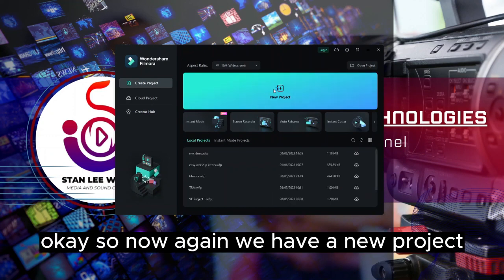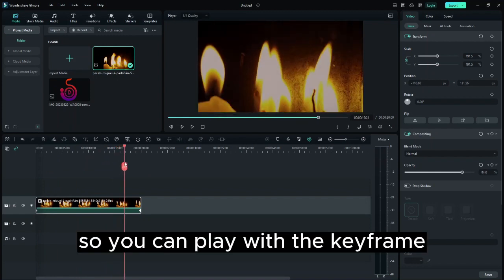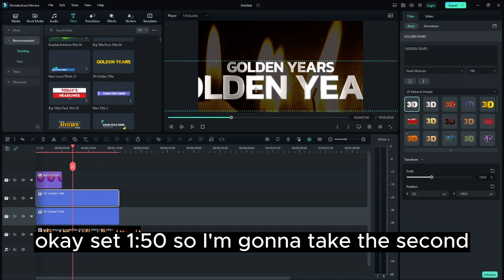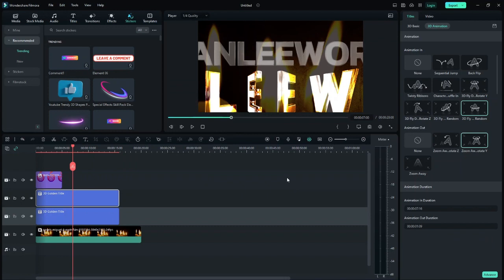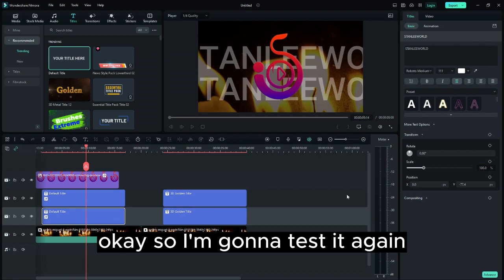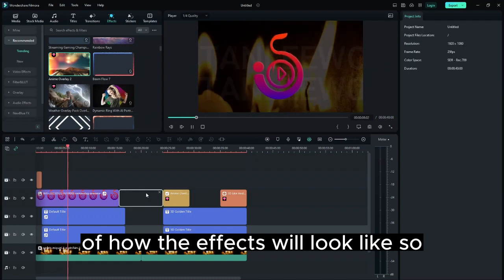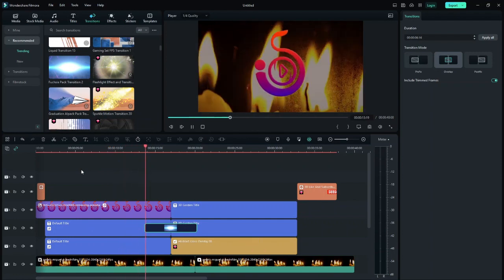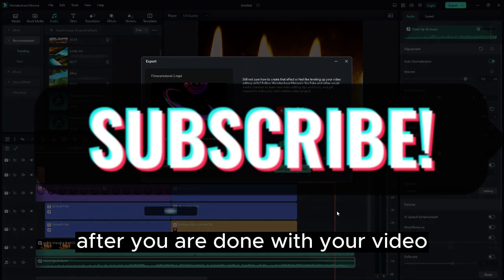Wondershare Filmora : All you need to know to begin your video editing career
Sure! Here's a beginner's guide to video editing using Filmora, a popular video editing software:

Importing Media: Launch Filmora and create a new project. Click on the "Import" button to import your video clips, images, and audio files into the media library.

Organizing Media: Arrange your media files in the order you want them to appear in your video by dragging and dropping them onto the timeline at the bottom of the screen.

Trimming and Splitting: To remove unwanted parts from your clips, position the playhead (the red marker) at the desired starting point, and click the "Split" button. Then move the playhead to the ending point and split again. Select the unwanted portion and press "Delete" to remove it.

Adding Transitions: Transitions help smooth out the cuts between different clips. Go to the "Transitions" tab in the media library, choose a transition, and drag it between two clips on the timeline.

Applying Effects: Filmora offers various effects to enhance your video. Click on the "Effects" tab and explore different categories like filters, overlays, and text. Drag the desired effect onto the clip on the timeline to apply it.

Adjusting Speed: To create slow-motion or fast-motion effects, right-click on a clip and select "Speed and Duration." Adjust the speed slider to your preference.

Adding Music and Audio: Import your audio files into the media library. Drag and drop them onto the audio track on the timeline. To adjust audio levels, right-click on the audio clip and select "Audio Adjustments."

Adding Titles and Text: Click on the "Titles" tab in the media library to access title templates. Drag and drop a title onto the timeline and customize the text, font, and style.

Exporting the Video: Once you're satisfied with your editing, click on the "Export" button. Choose the desired output format, resolution, and destination folder. Click "Export" to save your video.

Sharing and Publishing: Filmora allows you to directly upload your video to popular
video-sharing platforms like YouTube and Vimeo. Simply select the platform and follow the prompts to sign in and publish your video.

Remember, practice is key to improving your video editing skills. Experiment with different features and effects in Filmora to create unique and engaging videos.